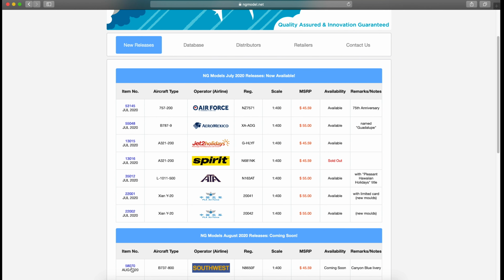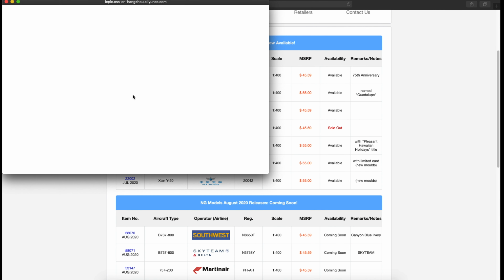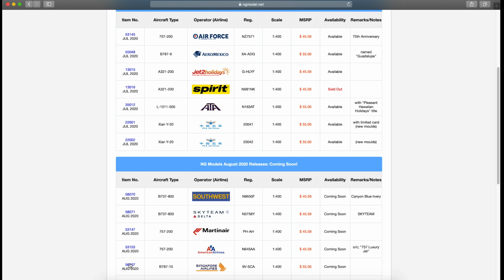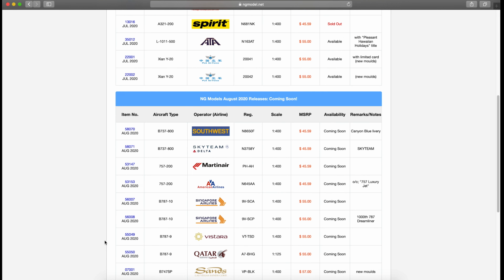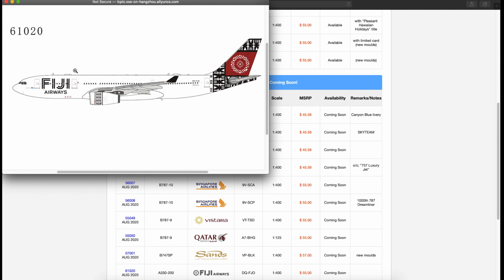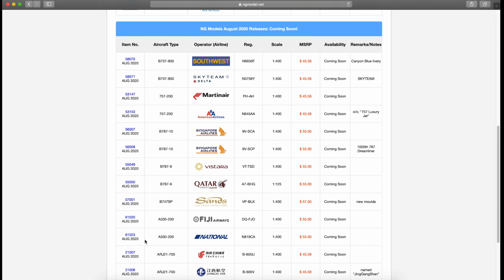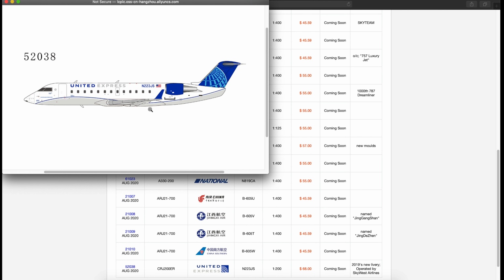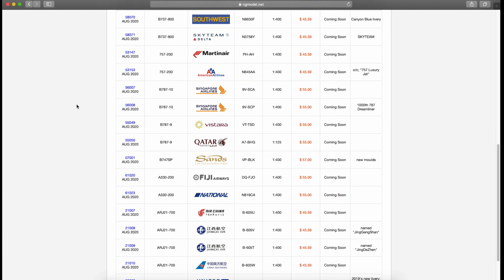NG Models August 2020 Releases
NG Models has dropped their August 2020 die cast model aircraft releases! These releases are pretty solid with something for everyone. Which ones do you want?